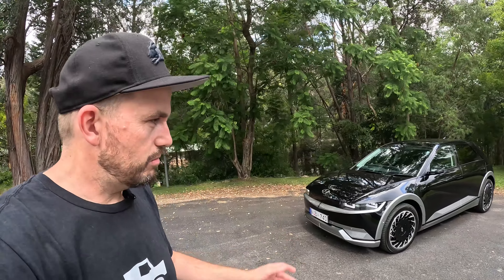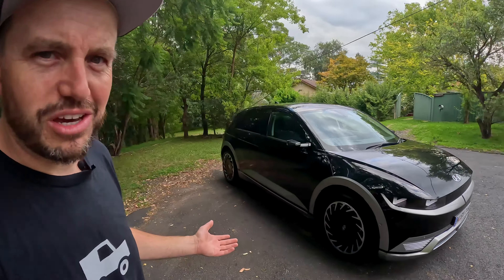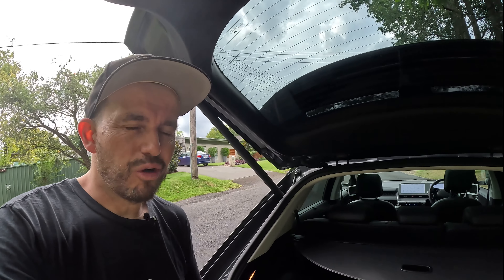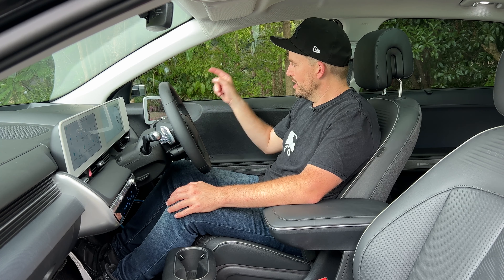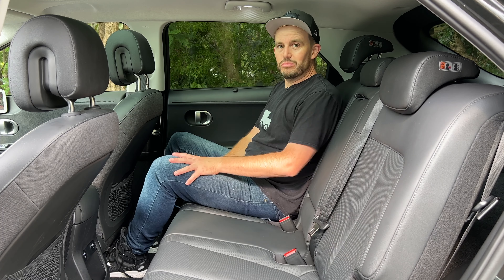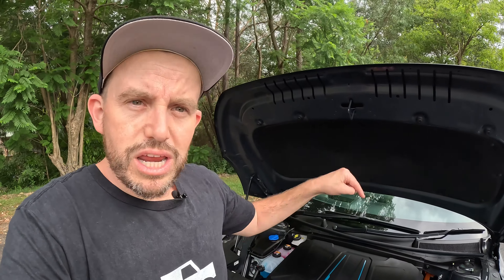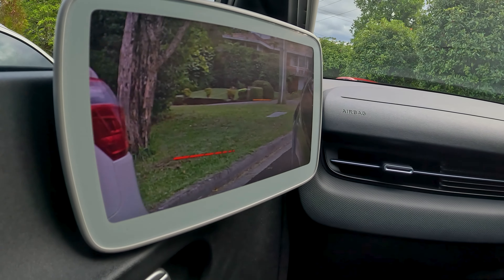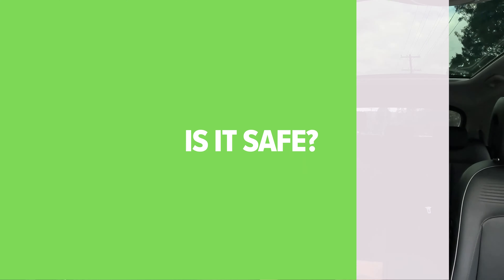2023 Hyundai Ioniq 5 Epiq Electric Car review: more power, bigger battery, digital mirrors (EV test)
The 2023 Hyundai Ioniq 5 range has been tweaked, and it now has more range, a higher price, and the top-spec Epiq gets digital mirrors!

I've tested the new range-topping Hyundai Ioniq 5 Epiq 2023 electric SUV to see whether it's worth the money, and whether the non-mirror mirrors are actually any good.

This review focuses on EV driving range, power, torque, 0-100km/h and more, plus what it's like to live with, recharging / charging speeds, and efficiency.

Is it the sort of electric car you should be considering, if you can get your hands on one? Or is it better to buy a Tesla Model Y, or Kia EV6, or something else?

00:00 Intro
00:37 Is it the right price?
01:52 What's the best competitor?
02:56 Is it the right size?
04:47 Interior
08:22 Under the bonnet
09:34 Driving
11:40 Efficiency
12:22 Charging
13:21 Is it safe?
14:10 Ownership
14:49 Verdict